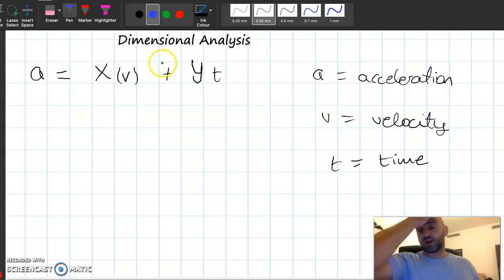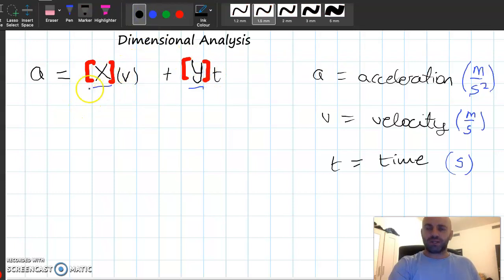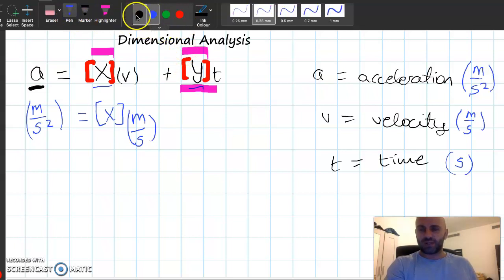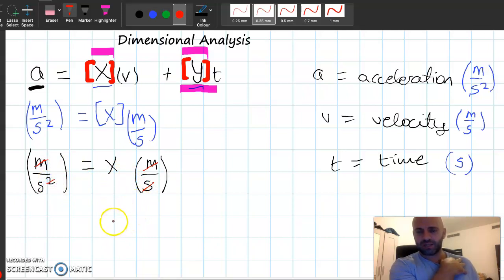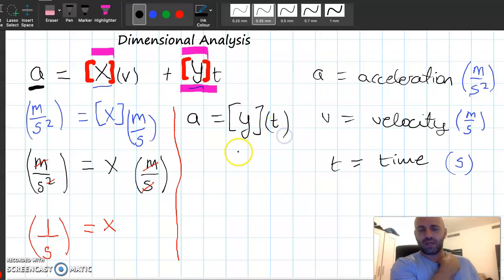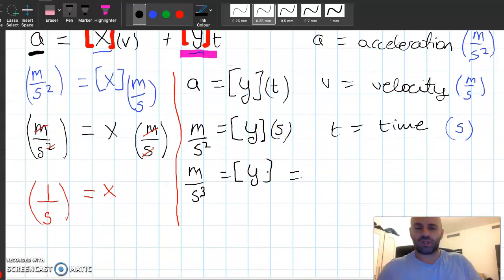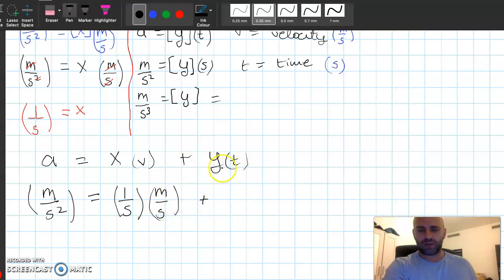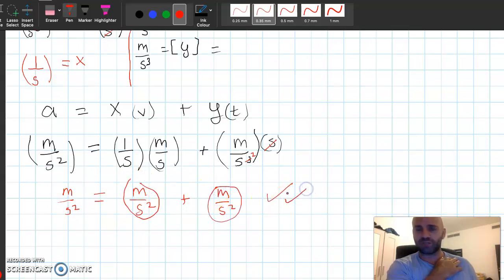Dimensional Analysis 1